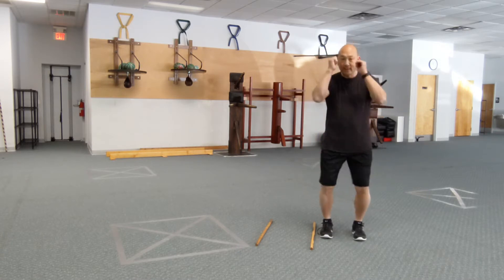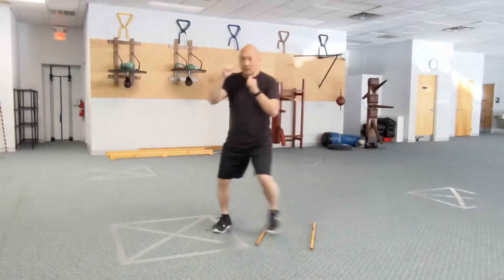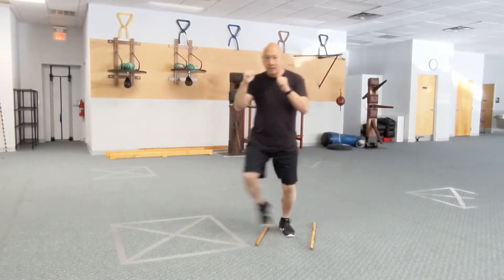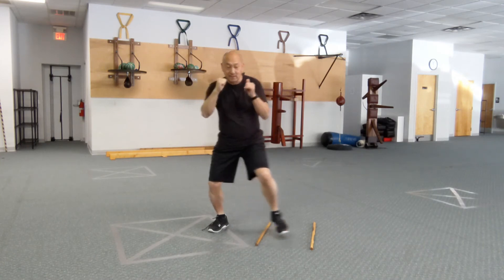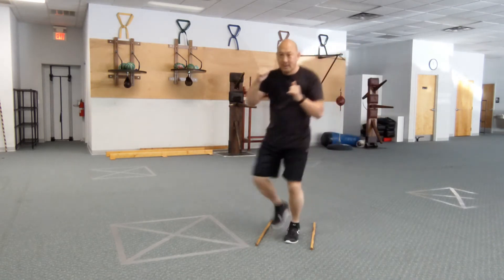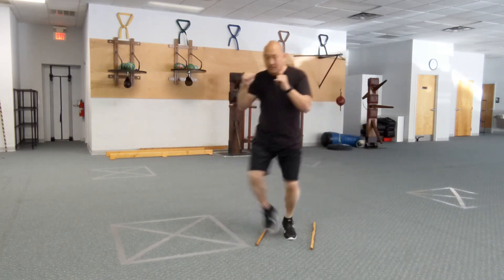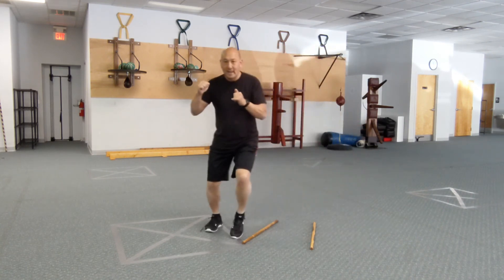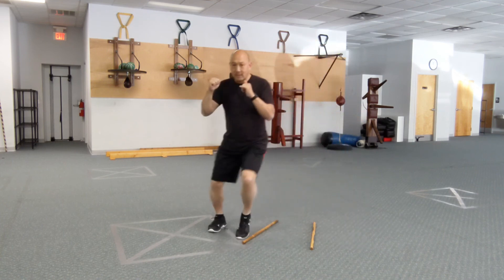Modern Arnis footwork drill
This footwork drill is loosely based off the "Tinikling"  traditional Filipino dance (I grew up performing at international festivals in costume ;-) ). Place your sticks parallel and stand on the outside. First 2 count step through and 3rd count step to get across to the other side.  Hands up keep head from going too vertical. A natural bob will occur, but don't want to go high and low. Have a good stance and knees stay bent. Helps conditioning and develops speed, coordination, and explosive footwork.